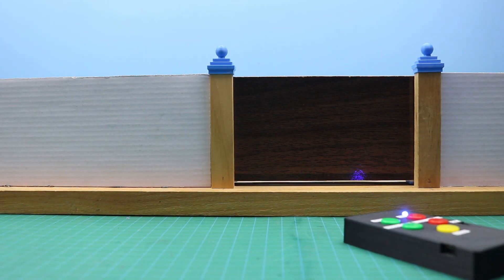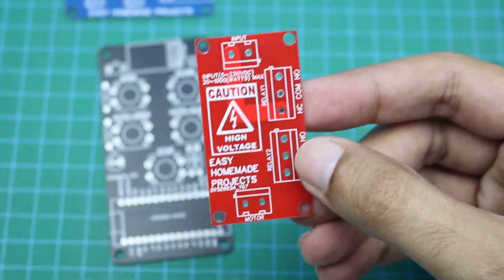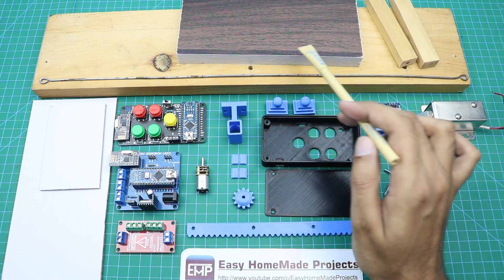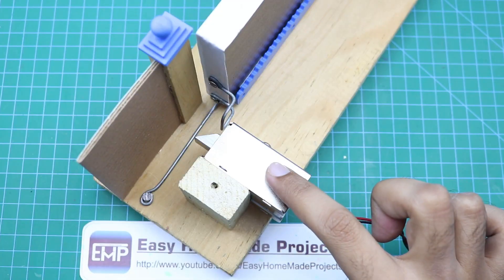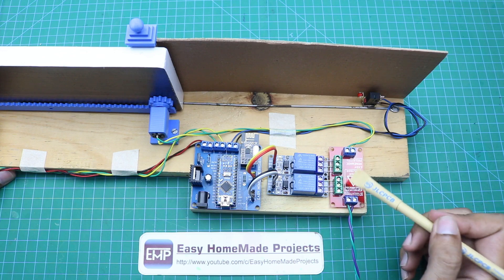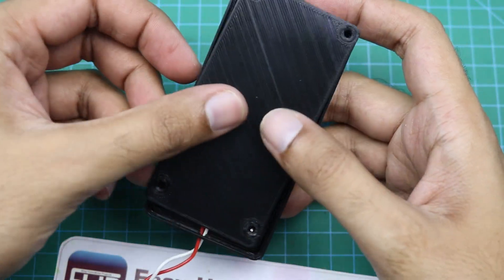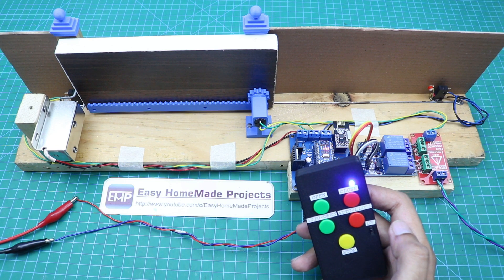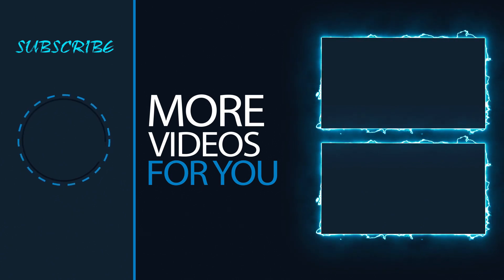How to Make Automatic Remote Controlled Gate Opening & Closing System using Arduino & RF Modules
Join JLCPCB 3D Printing Lovers Group:
NOTE: You can also order 3D printed parts of this project at JLCPCB by uploading stl files.

Good News!

Drill Machine:
Drill Bits:
Solenoid Lock (Smaller than shown in video):
DC Gear Motor:
Arduino NANO:
LM7805CV:
DC Jack:
DC Pin:
Terminal Blocks:
Tactile Button:
Male Female Header Pins:
Jumper Wires:
Heat Sink:
3mm LEDs:
Car USB Socket:

3D Printer & Filaments:

BGender04 US$195

TOOLS:
Power Supply:
Microphone:
Tripod:
Soldering Iron:
Battery % meter:
Green Mat: